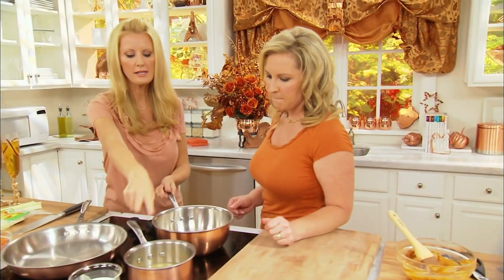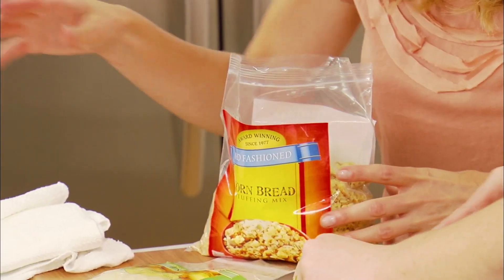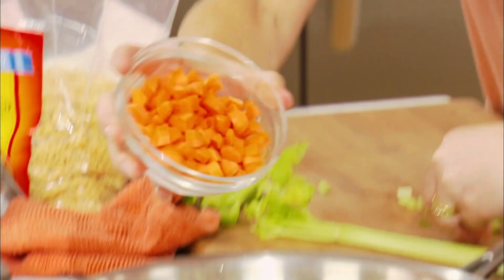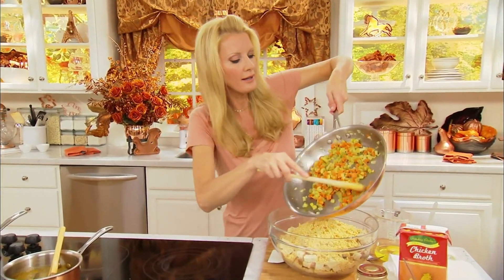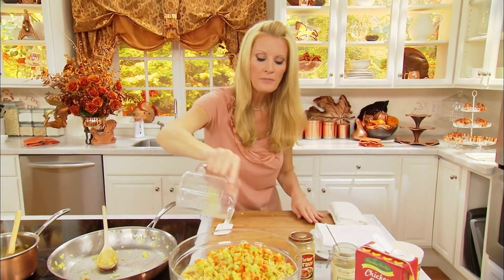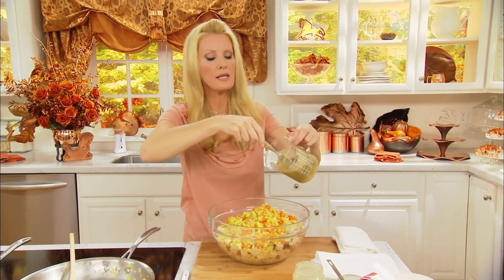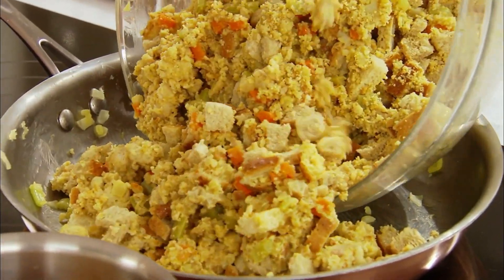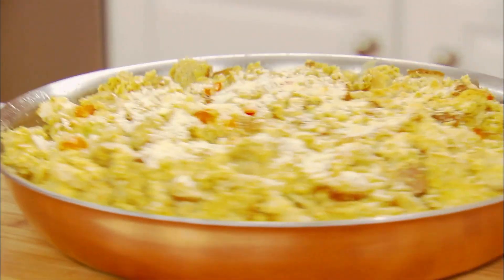Sandra Lee - Three Bread Stuffing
Season 14
Festive Thanksgiving
Semi-Homemade Cooking